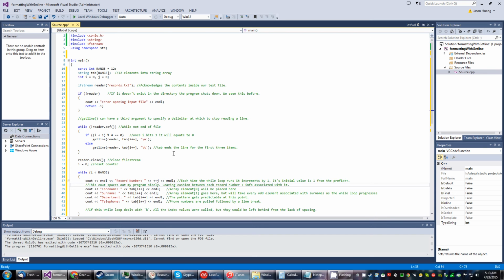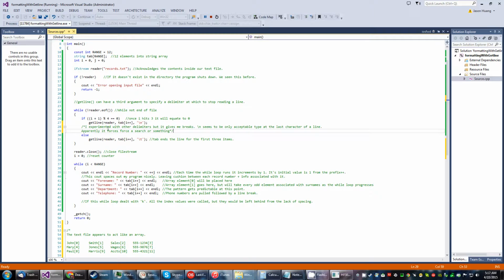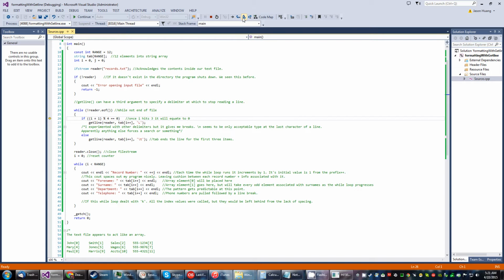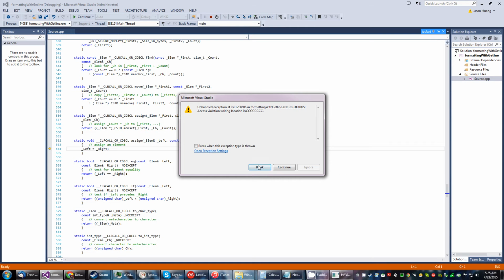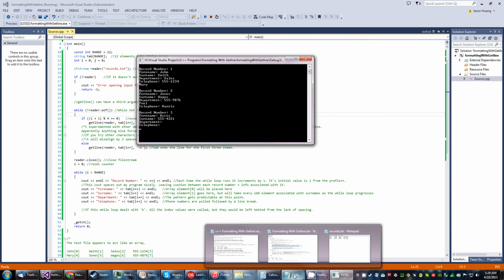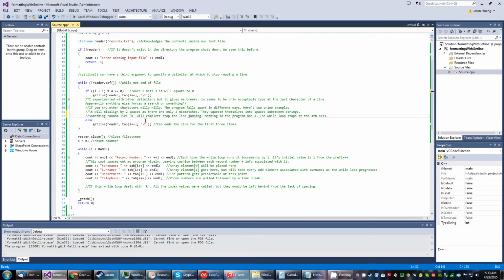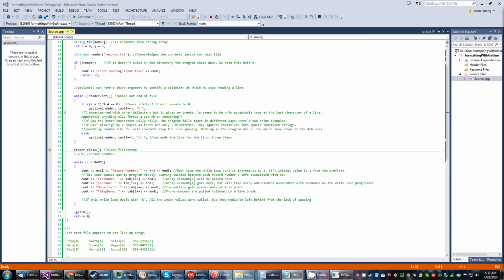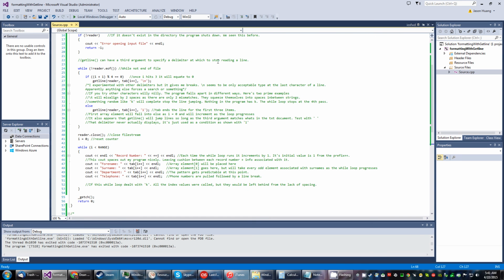c++ Formatting With Getline -Extra-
More on getline.